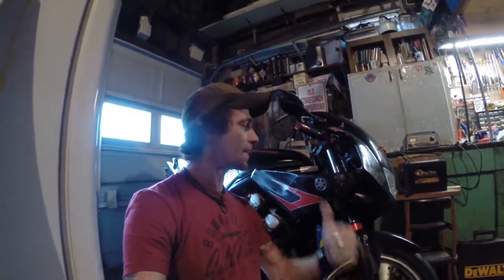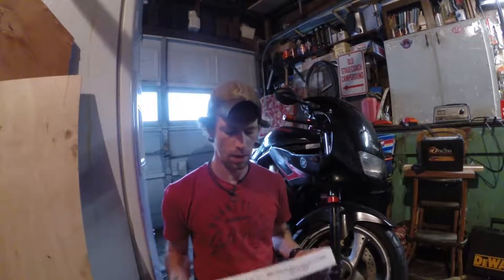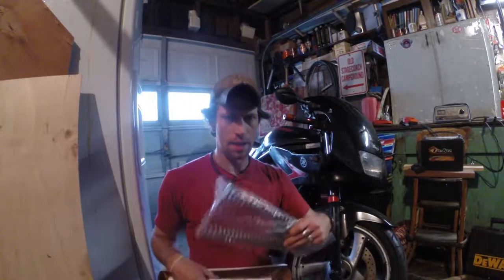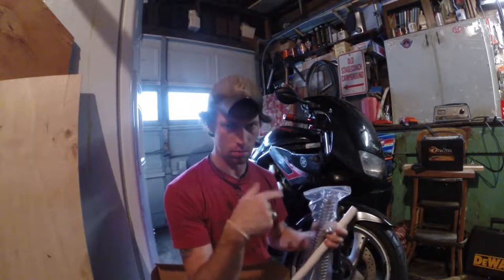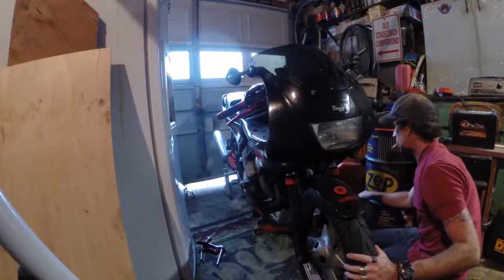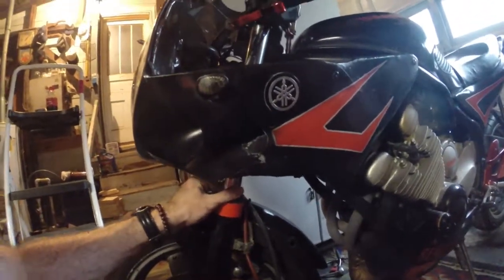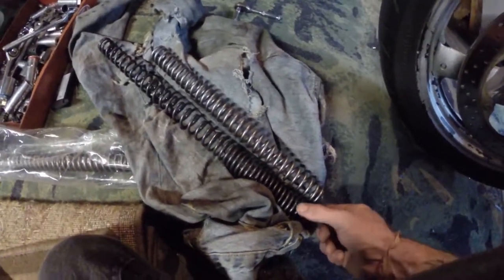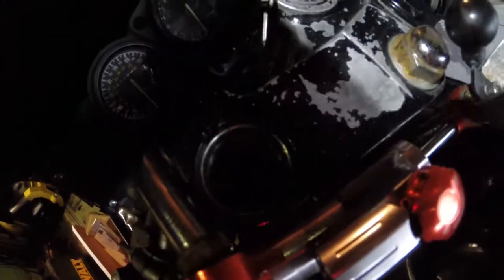The most Expensive Mod I've done to my XJ600 (so far..)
I installed Race Tech Performance Fork Springs in my Yamaha XJ600. Not only will this fix the issue of Mercy's front fork not handling the extra weight from the switched riding position, but will ALSO be better suspension in general.

To create your preload adjustment pipe:
(space from the top of the spring to the top of the fully extended fork tube) - (height of the fork cap).  If an additional preload is suggested, add that measurement to your solution